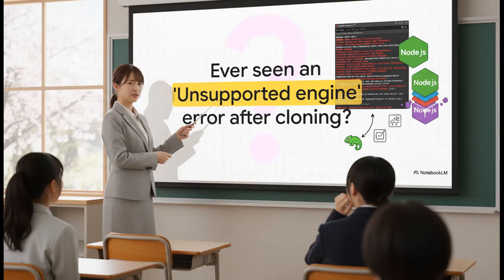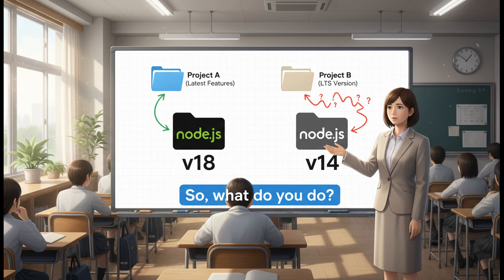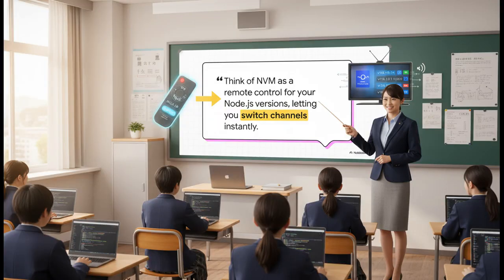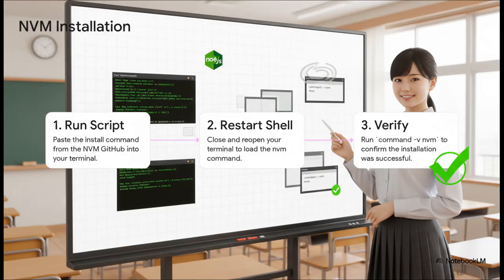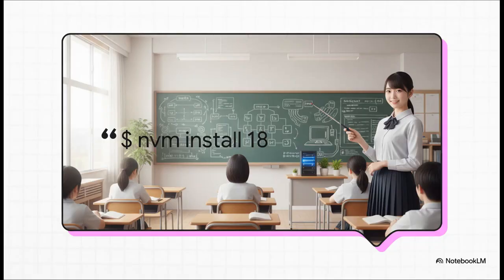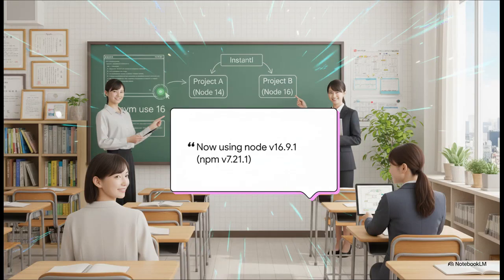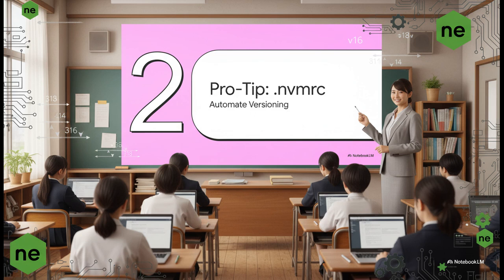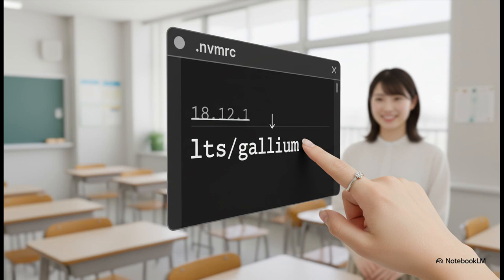Stop the Node.js Chaos! Master Multiple Versions with NVM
Are you tired of version conflicts when jumping between development projects? This video introduces you to the essential developer tool: **Node Version Manager (nvm)**. NVM is a powerful, **POSIX-compliant bash script** designed to help you **manage multiple active node.js versions** easily and efficiently.

NVM allows you to **quickly install and use different versions of node via the command line**. Watch how simple it is to switch between environments, for example, moving instantly from node `v16.9.1` to `v14.18.0`.

**✨ NVM Key Superpowers for Developers:**
*   **Version Switching:** Use `nvm use` to select any installed version.
*   **Instant Installs:** Download, compile, and install the latest Node version using `nvm install node`. You can also install specific versions like `nvm install 14.7.0`.
*   **LTS Support:** Easily reference Long-Term Support versions using aliases like `lts/*` or `lts/argon` when installing or using Node.
*   **Contextual Configuration:** Use a **`.nvmrc` file** in your project root to specify a required Node version (e.g., `5.9` or `node`), and NVM will automatically use or install that version when you run `nvm use` or `nvm install`.
*   **Setting Defaults:** Configure a default Node version for all new shells using `nvm alias default node`.

**🛠️ Installation and Environment**
NVM works on any **POSIX-compliant shell** (sh, dash, ksh, zsh, bash), and is compatible with platforms including macOS and Windows WSL. The recommended way to install or update NVM is by running the install script using `curl` or `wget`. After installation, verify it's working by running `command -v nvm`!

If you're migrating to a new Node version, NVM can even help **migrate your global npm packages** using flags like `--reinstall-packages-from=current`.

**🛑 Troubleshooting Note:** If you're on a Mac with an **Apple Silicon chip**, you might need special steps, including running a shell using Rosetta (`arch -x86_64 zsh`), to install older versions of Node prior to v16.0.

The Node Version Manager project is the primary method for managing Node versions on systems where it is supported, helping you maintain consistency across all your development workflows.